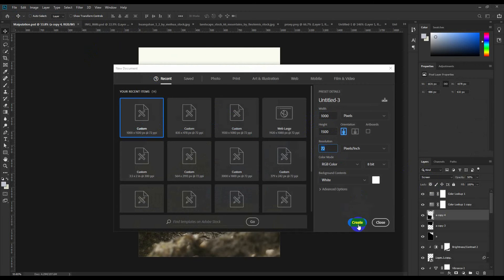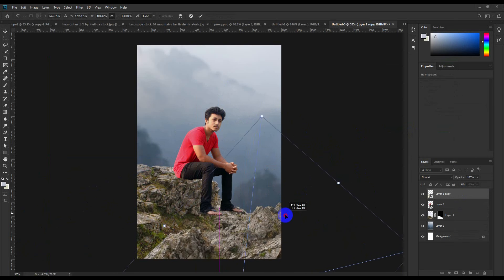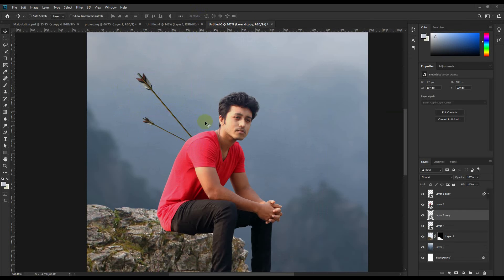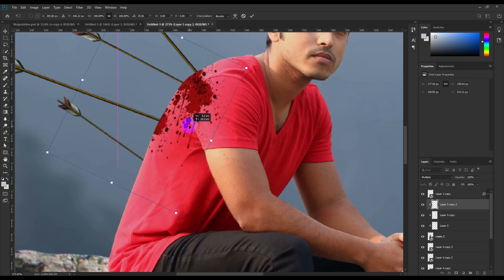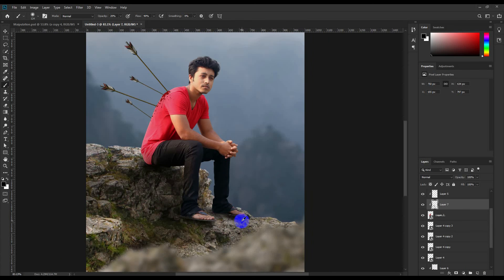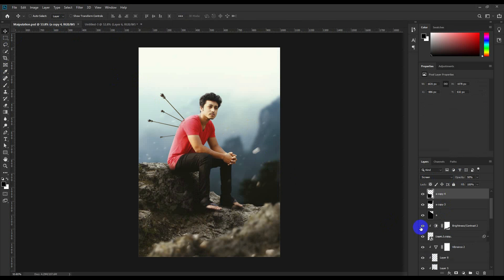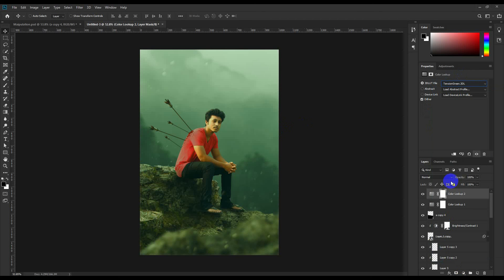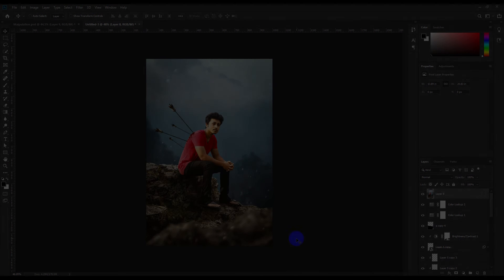Need Freedom Photo Manipulation Tutorial | Photoshop cc | Movie Poster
Today's tutorial will teach you how to create a Need Freedom Photo_Manipulation Tutorial | Photoshop cc | Movie_Poster, using Color Effects & Styles.

Hass Hasib Channel is run by Hasib, providing FREE Adobe Photoshop and Adobe Photoshop Lightroom & Adobe After effect video tutorials to the graphic design and photographer community. As an Adobe Community Professional,

No matter what you're looking to learn in Photoshop, you're bound to find it in our library of over 450+ tutorials. Topics include: Photo Manipulation in Photoshop, Photo Composition, Photo Retouching, The Basics of Photoshop, Designing in Photoshop, Special Effects, and more! While new videos will be taught using the latest version of Photoshop, you'll find videos covering Photoshop CC, Photoshop CS6, CS5, CS4, and CS3.